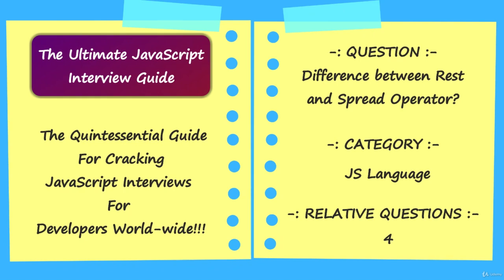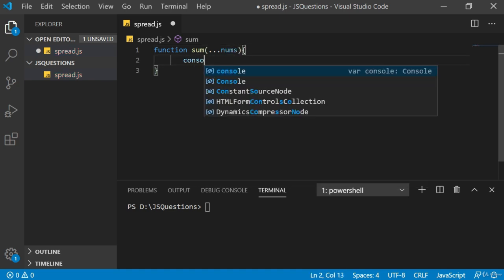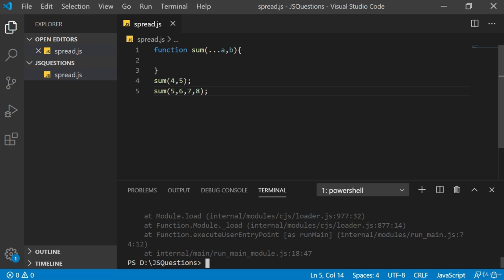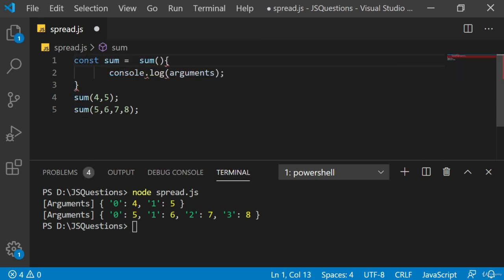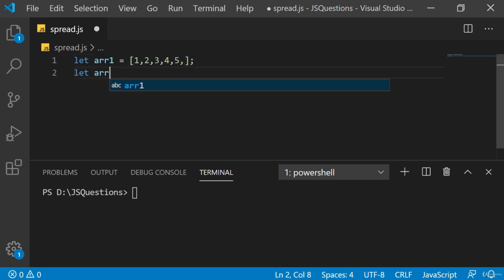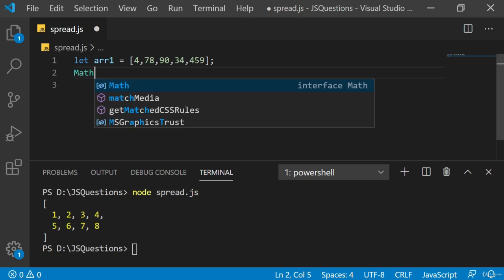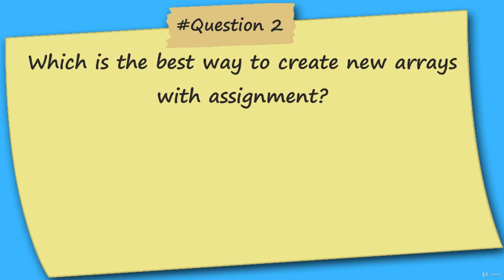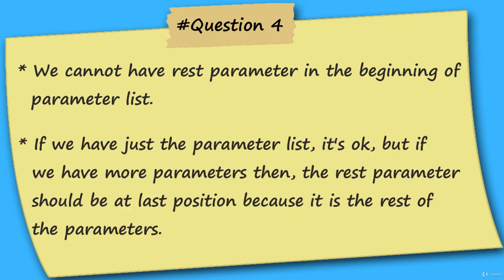4 Difference between Rest and Spread operator